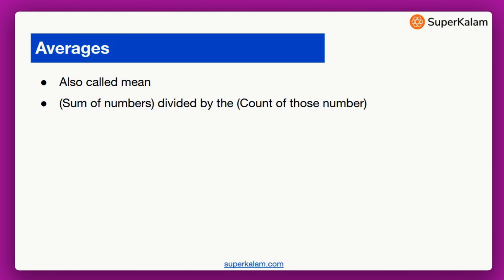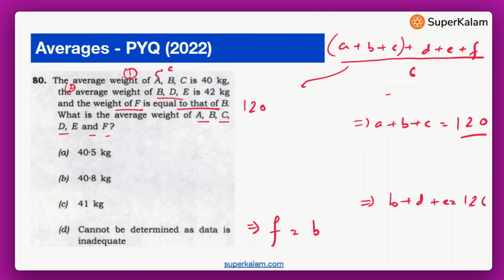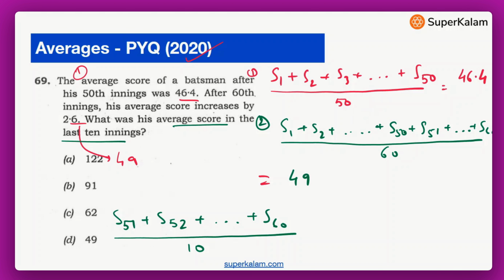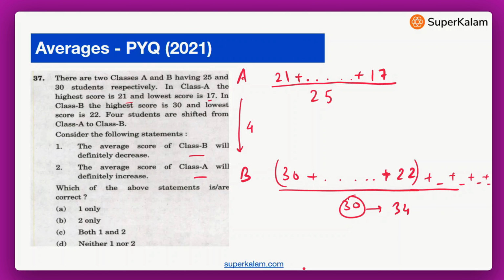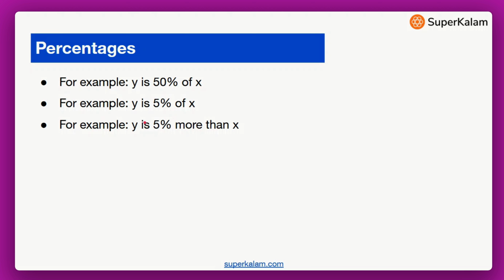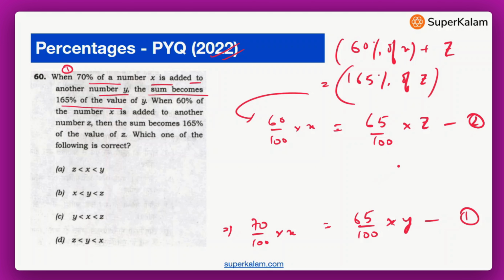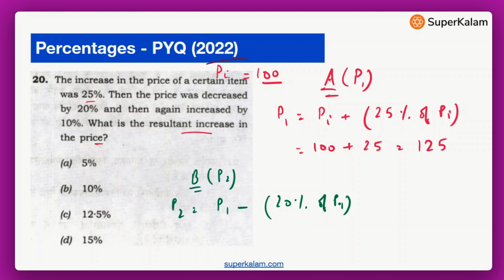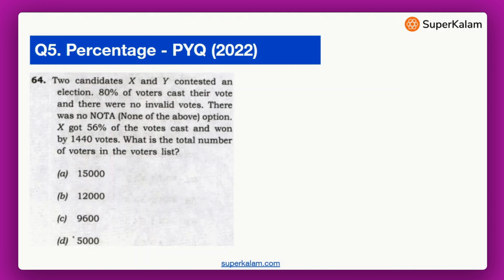CSAT Masterclass: Crack Averages & Percentages in 40 Minutes | Yash (IIT Kanpur) | SuperKalam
Struggling with Averages & Percentages in CSAT?
📉📈 Let Yash (IIT Kanpur) simplify the most misunderstood concepts with real-life tricks, zero formulas, and UPSC-focused logic. Get ready to solve questions in seconds—not minutes! ⏱️